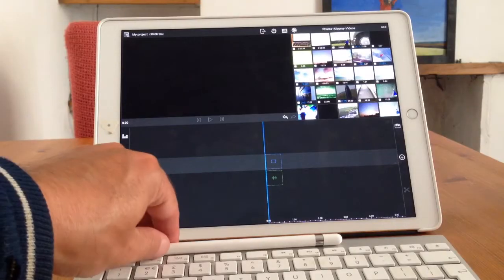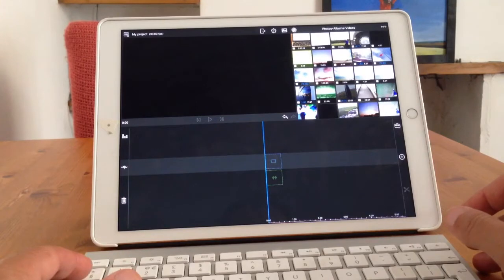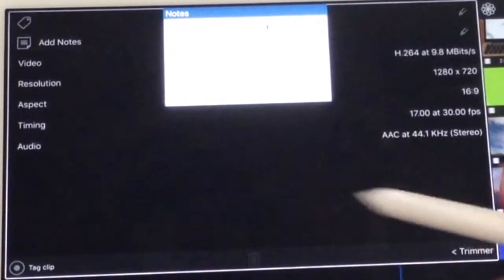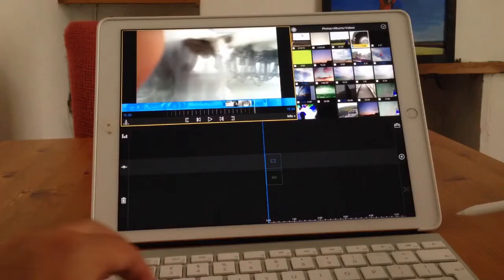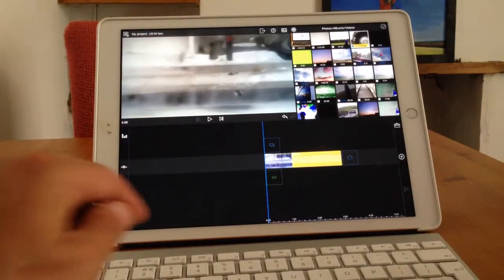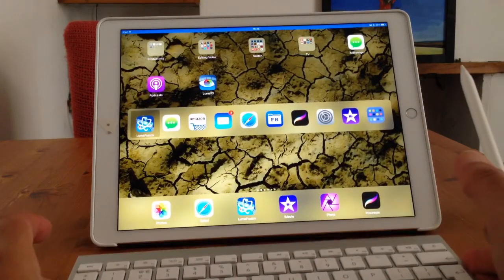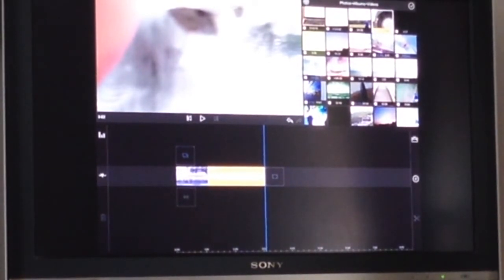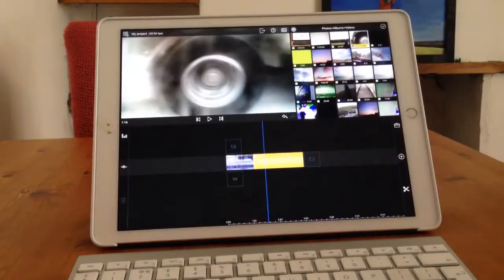Luma fusion casting to a apple tv, keyboard short cuts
Luma Fusion app for tablet video editing, video explains use of short cuts and casting Luma Fusion to a TV for increased time line viewing experiences. This was done with Apple TV 4